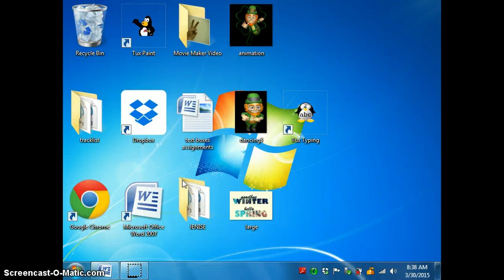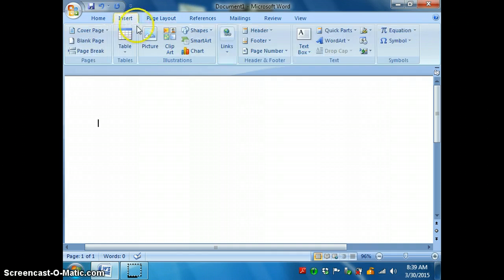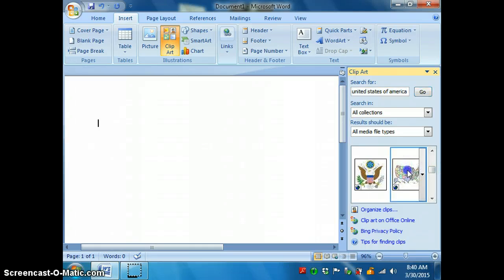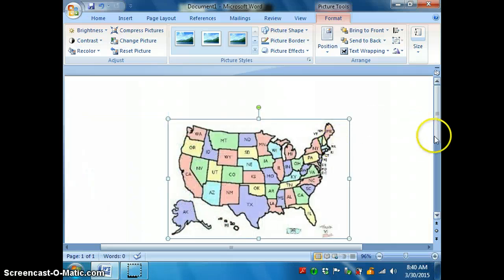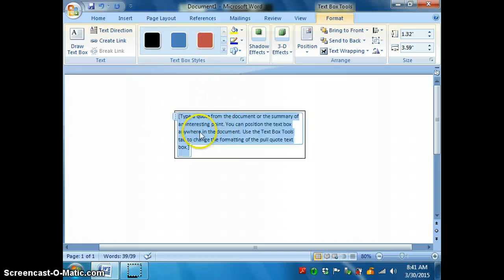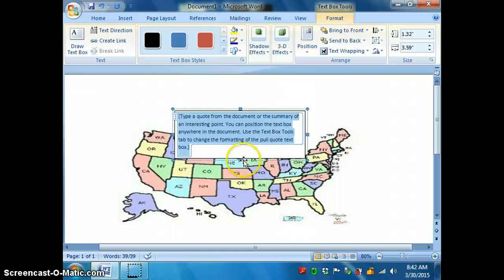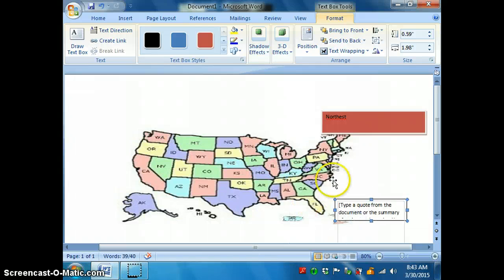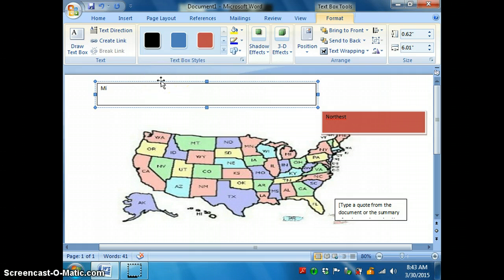United States Regions Microsoft Quiz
Regions Quiz